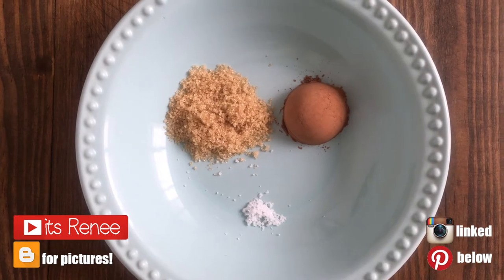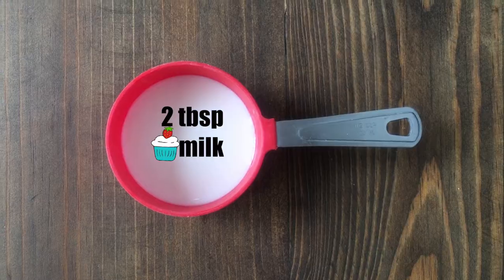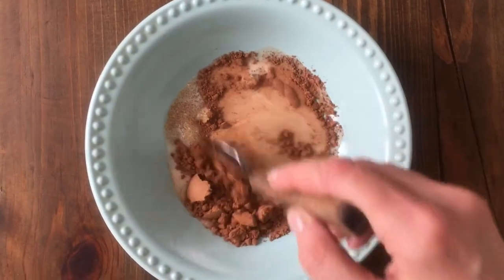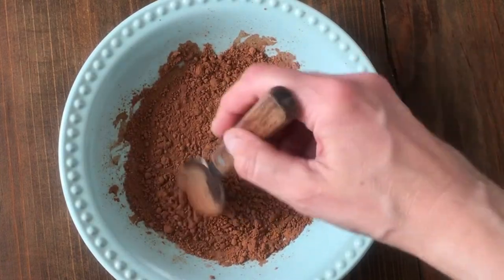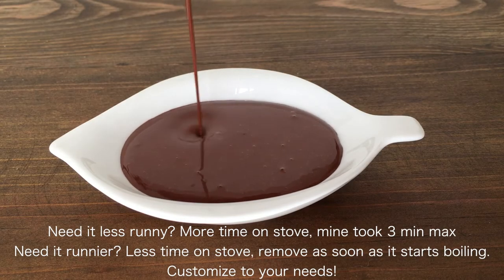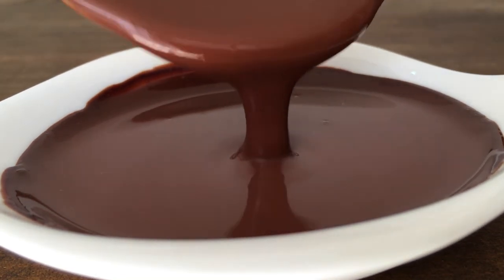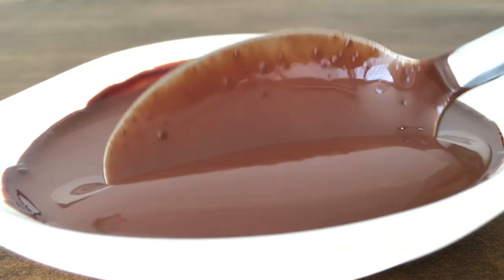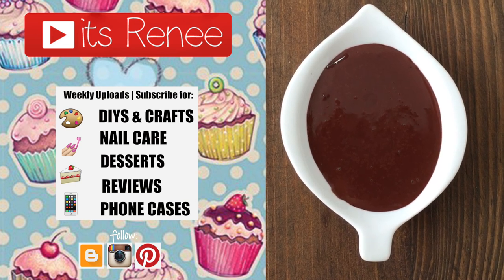Easy, Yummy and Fast Chocolate Ganache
Hi! I hope you like this Easiest, Yummiest and Fastest Chocolate Ganache!